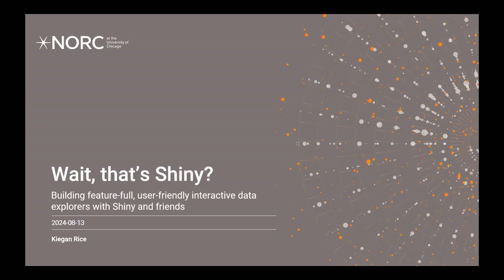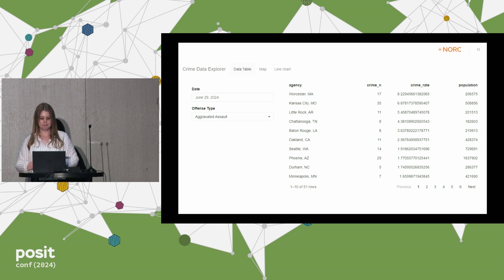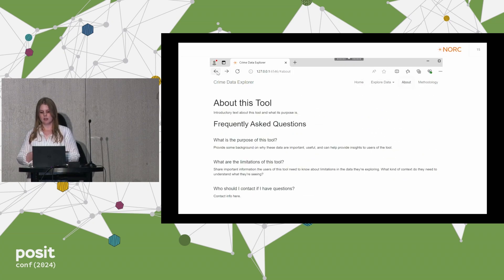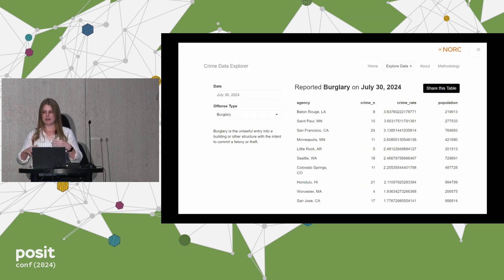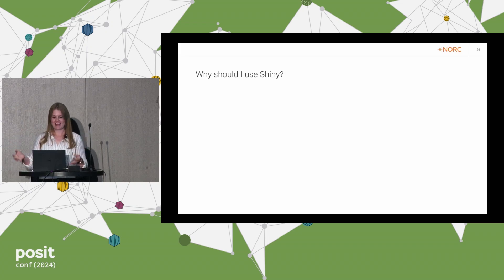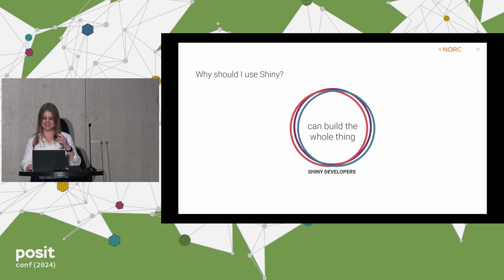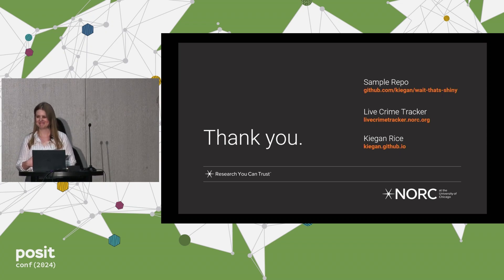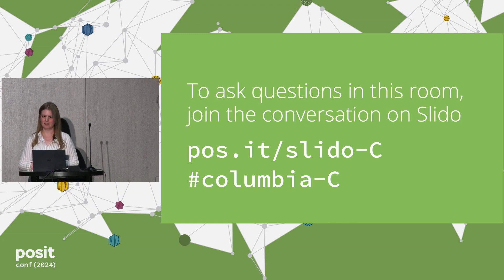Wait, that’s Shiny? Building feature-full, user-friendly interactive data explorers - Posit Conf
In my work I am often asked to develop interactive data explorers for public-use data sets, with an emphasis on making the tools engaging, easy to use, and understandable for a general audience. I’d like to talk about the work my team does to develop user-friendly Shiny applications that look and feel like full websites and share some of the tools we use. This includes things like designing landing pages, creating detailed “About” pages, letting users share links to specific charts or download static versions, adding social media sharing links, site meta tags, sub-URLs, and so much more. After attending this talk, I hope others are excited about leveraging tools to make their users say “Wait, that’s Shiny?”

Talk by Kiegan Rice

Full title: Wait, that’s Shiny? Building feature-full, user-friendly interactive data explorers with Shiny and friends